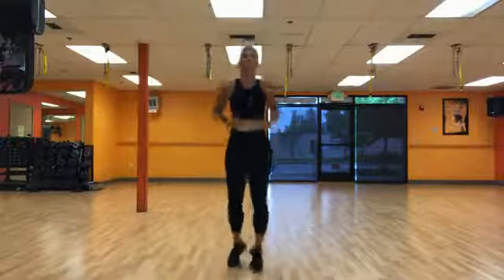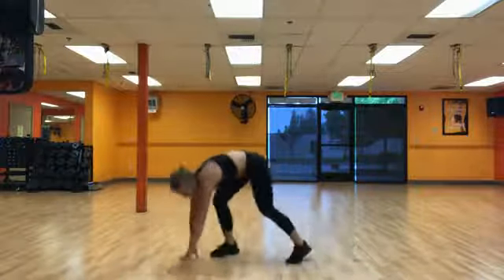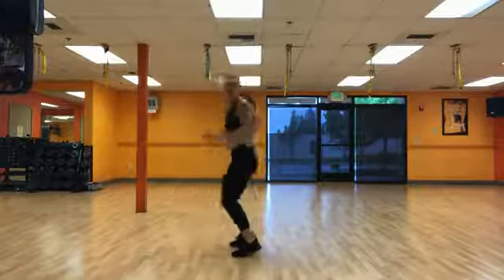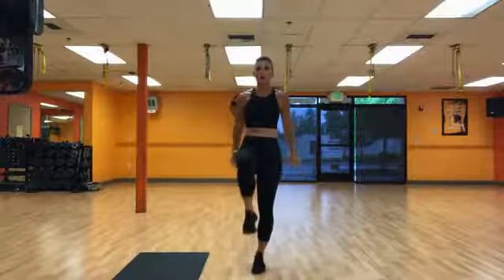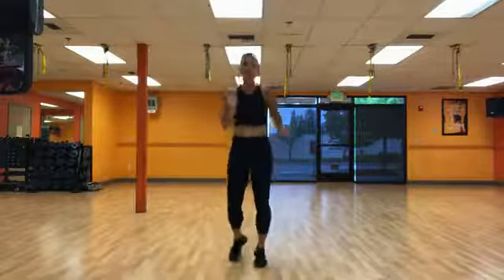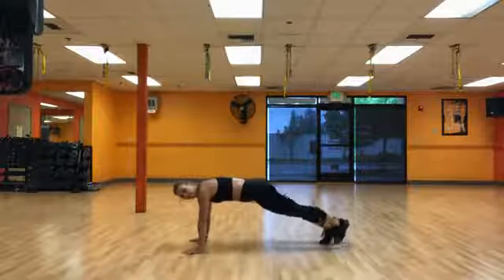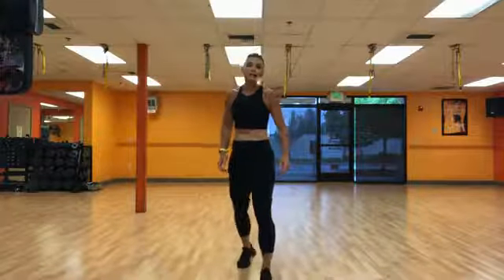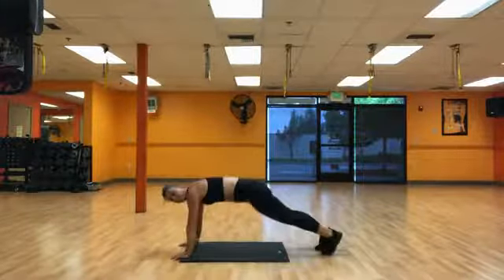HIIT Training with Liz (5/22/21)